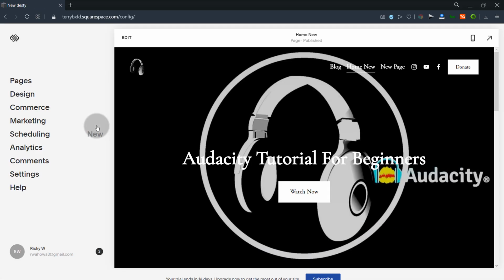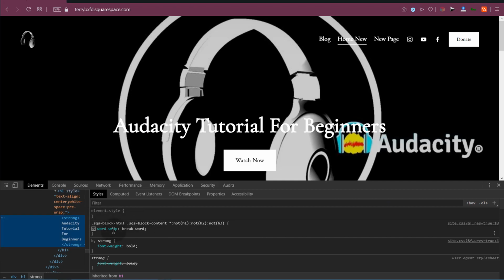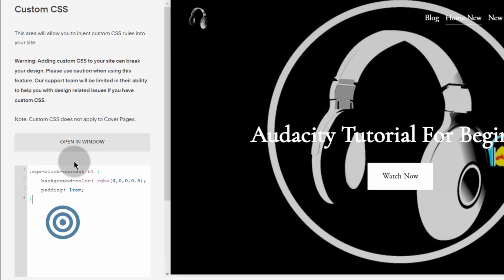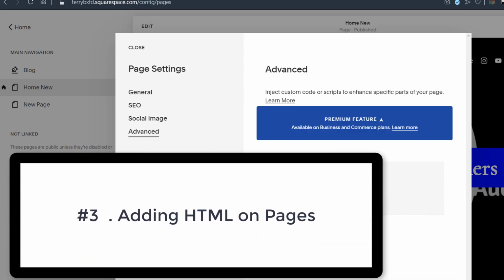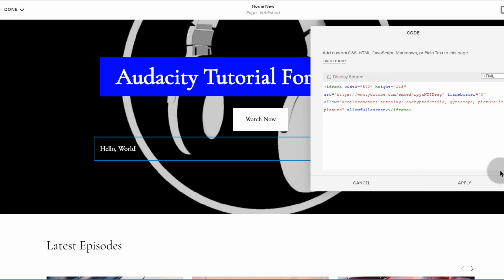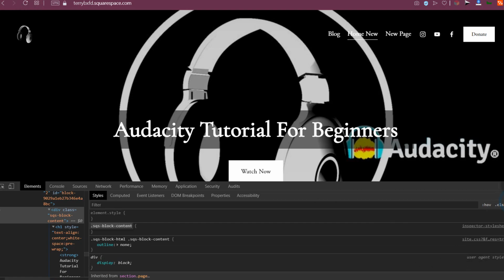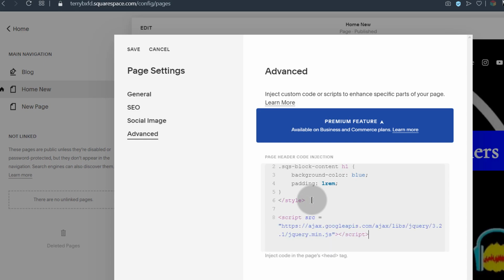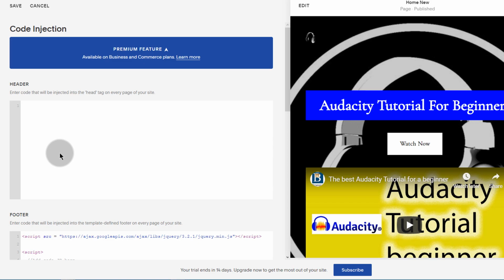How to Add Custom CSS HTML and JS on Squarespace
Here's how to Add Custom CSS HTML and JS on Squarespace.

Watch this video to learn how to customize your Squarespace website with your own code.

Hi and welcome to this video. In this video I'm going to show you how you can add custom CSS, HTML and Javascript on your Squarespace website.

Let's just get started right away and I have this sample website that I can use for this demonstration. So if you want to add custom CSS HTML or JS, you need to decide if it's something that you want to add for all the pages or it's something you want to add for a specific page.

First of all let's see how you can add CSS for your entire site. Maybe you want to add something that will affect multiple pages . If you want to do that, the best way to do it is, you'll just come here under design then here under custom CSS, you'll put the CSS for that purpose.

Okay so let's say that we want to add this on our Squarespace, so let's  copy it. Then I can go back into Squarespace. If you're working with the custom design CSS, you don't need to do anything else. You'll just need to paste in the CSS. And then you can save, and once you save, the changes will take effect.

So that's the first way, if you want to add CSS you can add it on this end. So for any page that we create, this style will apply. I doesn't matter which page we use.

Let's go back so that we can see how we can add it on individual pages. If you want to add CSS on an individual page , what you'll need to is you'll need to go into the settings of that page. Here under Home New, you can go into the settings for that page and then you will come into advanced settings.

Any code that you add here  will be injected at the very top of the page. Note that this is HTML, so what you'll add here will need to be HTML, and the HTML style tags will enable you to add CSS. And as soon as you close it you can see it will automatically get closed and you can add the CSS here.

When you are editing the page, just click here to add content. If you want to add HTML content you can use the code block.

 May be you want to embed something or add any code. Perhaps you want to embed something you can embed it right here. For instance let's go to YouTube and  get some YouTube embed code which will be given in form of HTML. And then well come here and see how to embed it.

So if you want to embed Mailchimp, Getresponse, any Form that you usually get embed code for, you can embed on Squarespace  just like this. Get the embed code, then choose the code block and then you can paste in the code here.

. And then I'm going to come back here and then Ill just paste in the code. And once I paste in the code, I will apply . Once you Apply you will see that you video has been embedded on Squarespace here.

Let's say you want to add JavaScript in squarespace here.
We can add another. Just go over here. I'm on Squarespace 7.1 , and on 7.1 this is what you need to do to add any block.  if you want to add any Javascript inside here, you'll need to add JS using the HTML tags.

You can add your Javascript inside here. So that's how you can add JavaScript on a page if you want to add JS.

If you want to add external Javascript you'll just do it the same way. Maybe you want to add some external Jquery on squarespace. I can just  do a sample here using Jquery.

 If you want to add external JS on a specific page, just do it the same we did it with custom CSS on squarespace,.

This is going to add jquery and you can add your code .

If you want to add JavaScript on all your pages, maybe it's something that you want to happen on every squarespace page.
If you want to add it on all pages, you'll come here under settings and then you are going to go into Advanced and then you'll go into code injection.

 So if you add it on the footer , it will be added on the footer for all your web pages and if you add it on the header it will be injected on the header for all pages. You can also add CSS and HTML here. CSS and HTML that you need to add you can add them here to be added on every single page .

So that's the job of the code injection feature, if you want to add any code that will be on every page, you can use it . If you want to add css on every page you can use the custom CSS on the design settings .

**Can you customize squarespace?

**How do I add custom CSS to squarespace?,

**Is Wix better than squarespace?,

** Add Squarespace custom code,

** Customizesquarespace websites,

** Code in Squarespace settings,

**Squarespace login,

** Is squarespace tweakable,